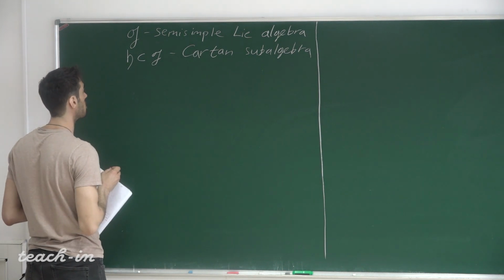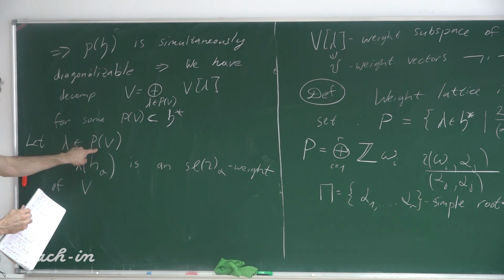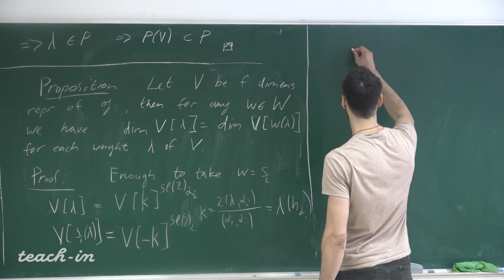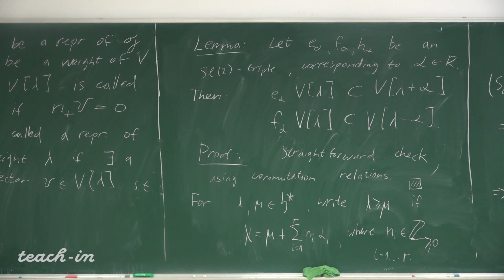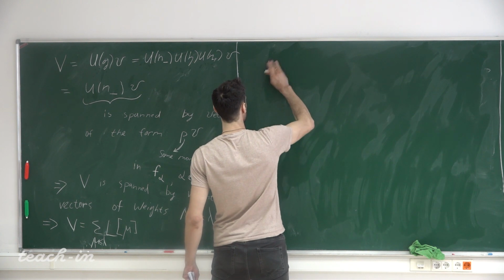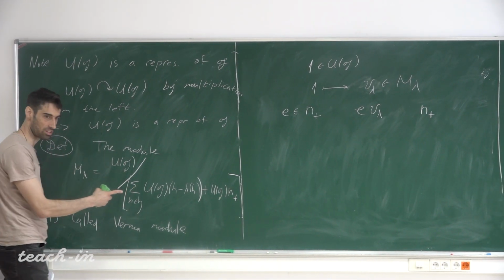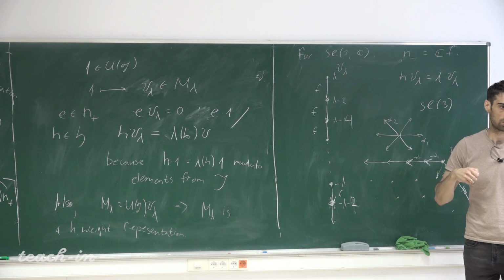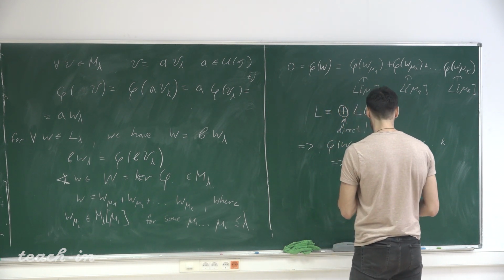Уваров Ф.В. - Представления алгебр Ли. Лекции - 11. Representation of Lie algebra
Representation of Lie algebra. Highest weight representation

00:00:19 Short recap of the previous lecture
00:01:50 Definition of representation of Lie algebra
00:03:40 Definition of the weight of representation
00:04:59 Definition of the weight lattice
00:07:36 Proposition: finite-dim representation is a direct sum of its weight subspaces
00:23:12 Proposition: relation between weights of finite-dim representation and Weyl group
00:34:46 Definition of the highest weight representation
00:39:36 Definition of the highest weight vector
00:44:42 Proposition of highest weight vector
01:03:00 Example of highest weight representation: Verma modules
01:28:03 Proposition: the connection of the highest weight representation and the Verma module